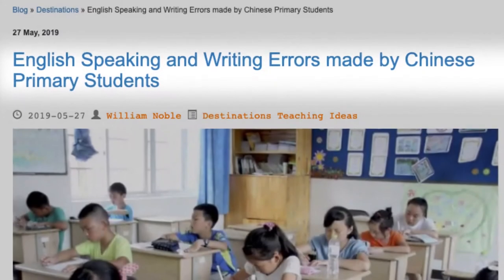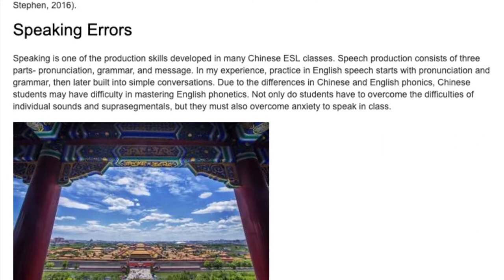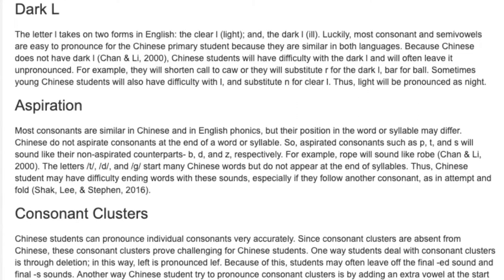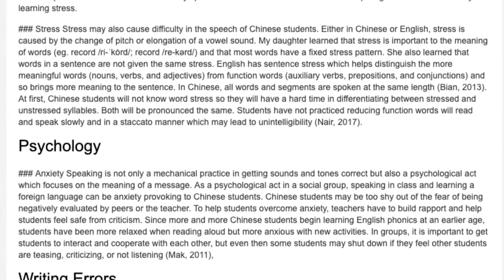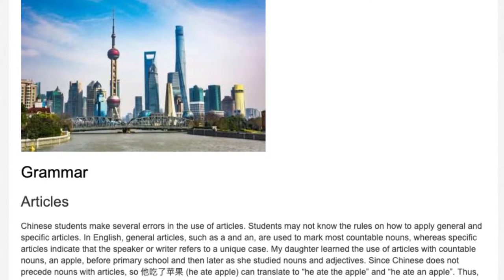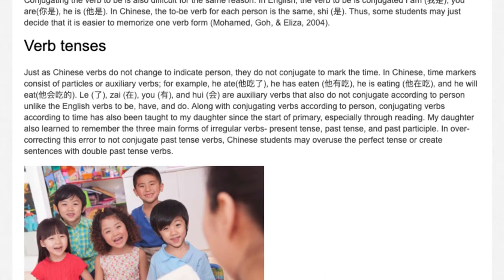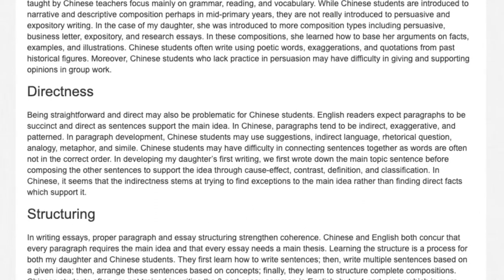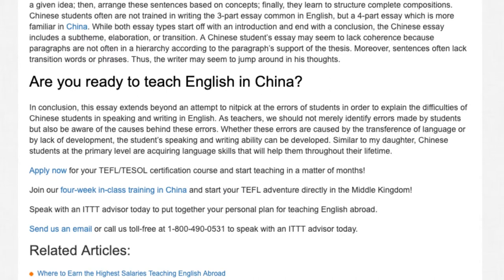English Speaking and Writing Errors made by Chinese Primary Students | ITTT TEFL BLOG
I have been an online ESL teacher to Chinese students for over 13 years, mostly with primary students but also with secondary and adult students. I am also a father and have homeschooled my daughter over her primary years. Like many teachers, I’ve enjoyed teaching at this level of education as it lays the foundation in English. As it set the foundation, my teaching helped students to overcome common errors in production skills, speaking and writing. Teaching both my daughter and Chinese students at the primary level also helped me also to understand the different expectations between first language and second language students.